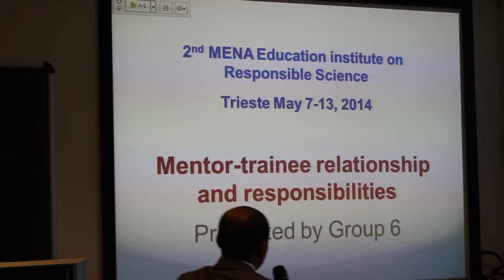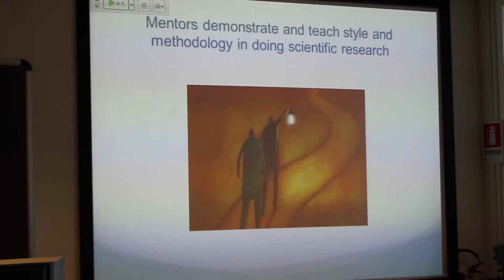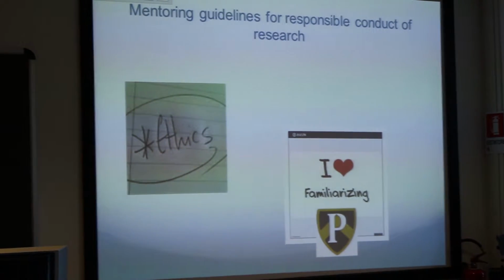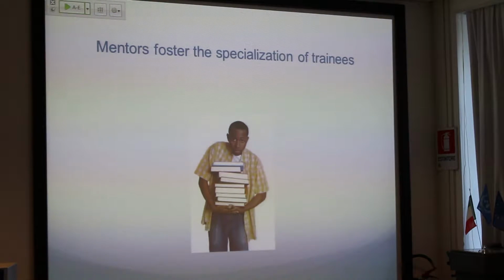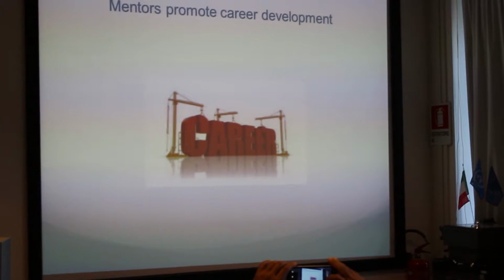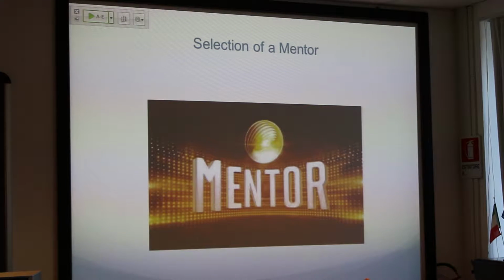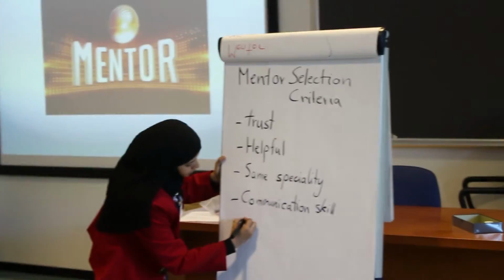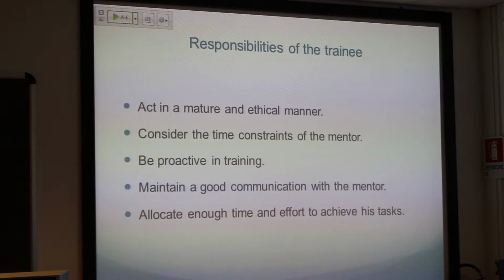MENA II – Final Presentations, Group 2